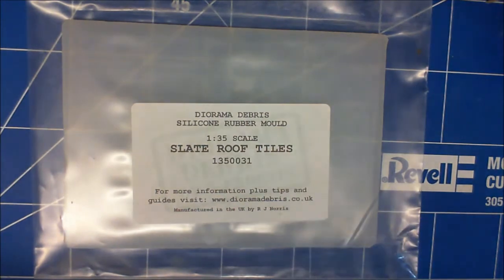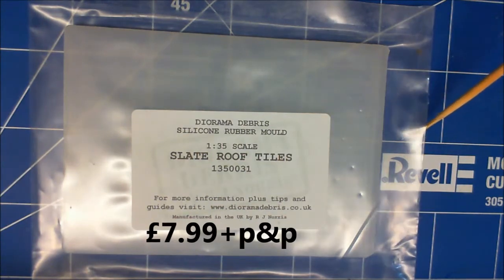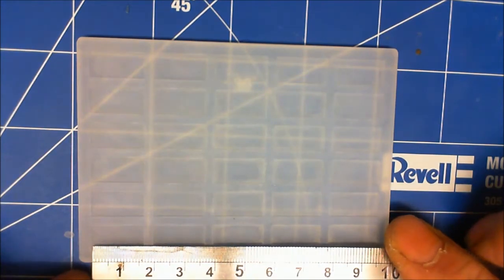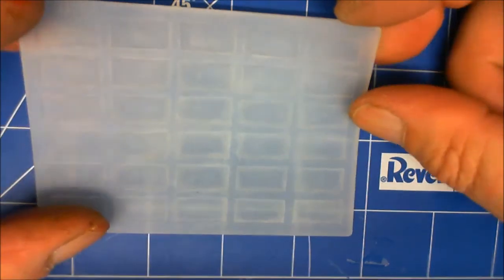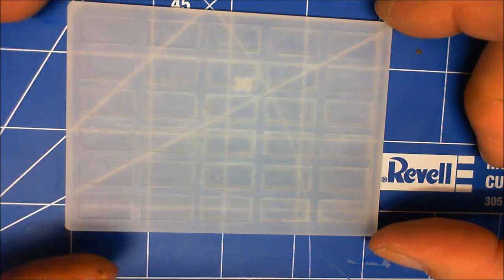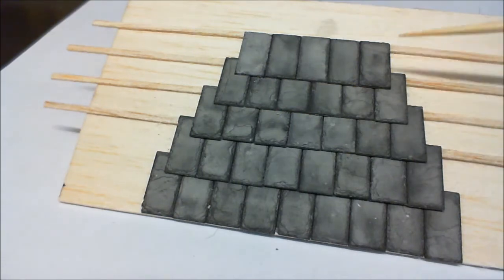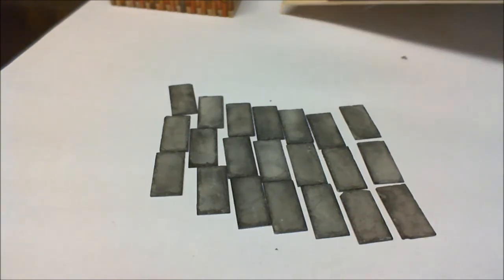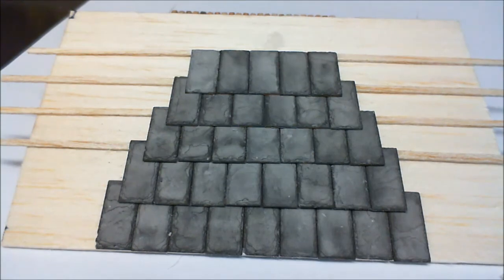1/35 scale Slate Tiles, Mould (Review)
Review on this silicon rubber mould to cast roofing slates for 1/35 scale